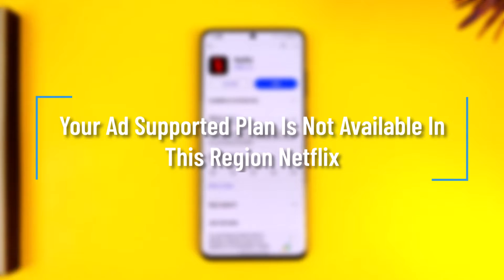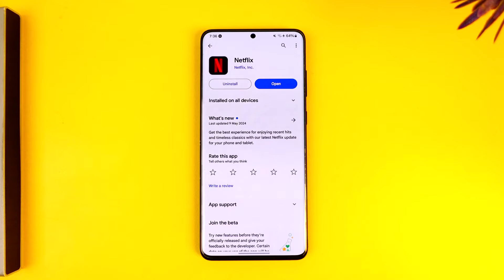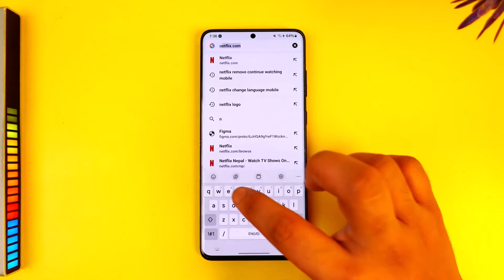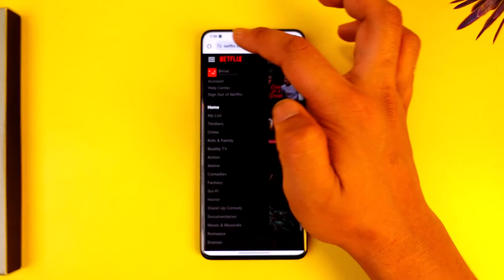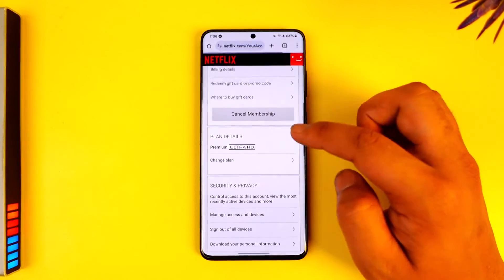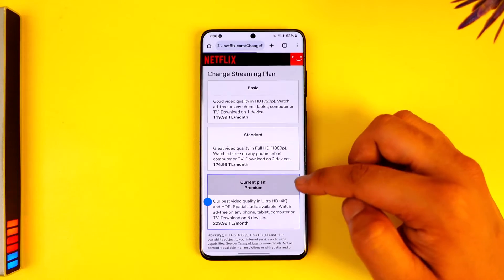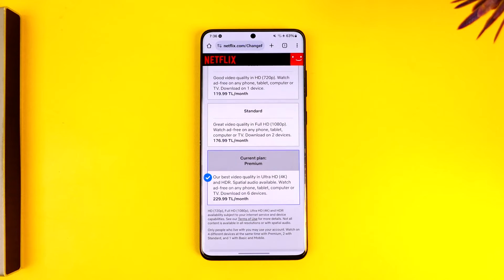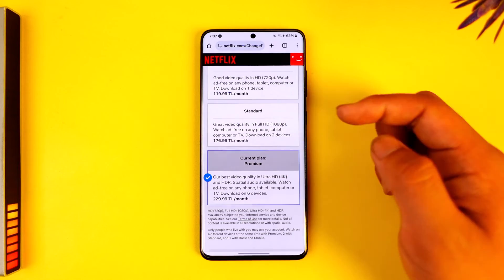Your Ad Supported Plan Is Not Available In This Region Netflix !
In this tutorial video, I will quickly guide you on how you can fix if Netflix says "Your Ad Supported Plan Is Not Available In This Region". So, make sure to watch this video till the end. We try to be responsive to as many questions as possible.

► Chapters:
0:00 Introduction
0:12 Fix Ad Supported Plan Issue
1:08 Conclusion